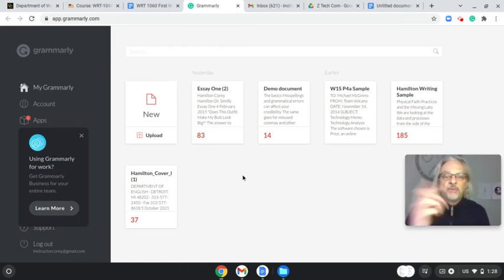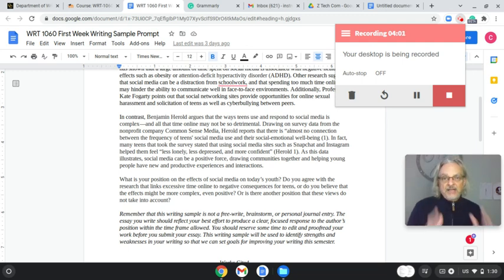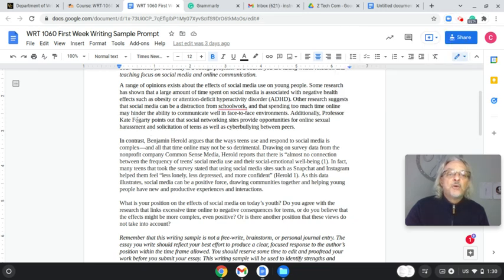WRT 1060 Winter 2022 Grammarly and Week 1 Writing Sample Prompt Video